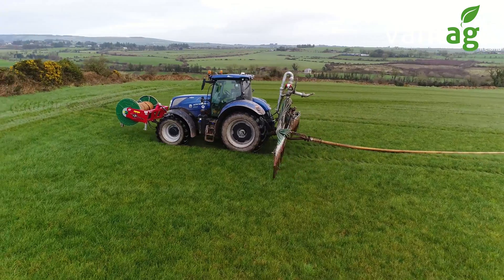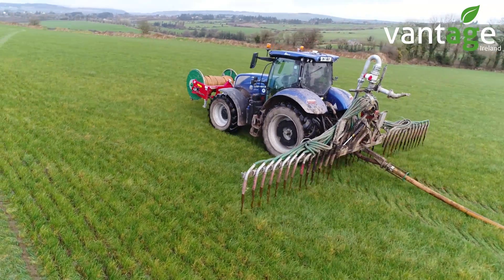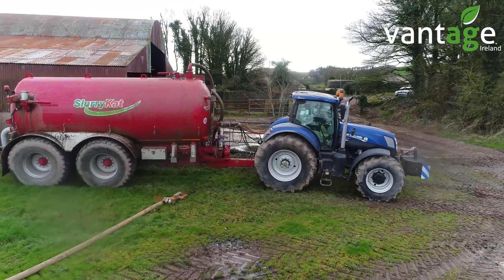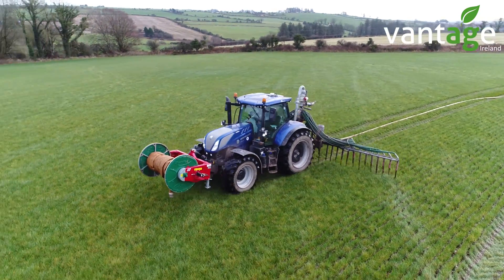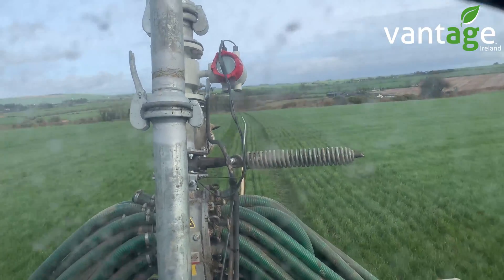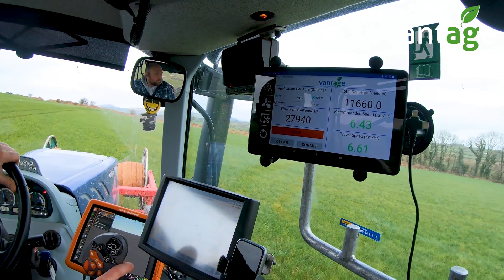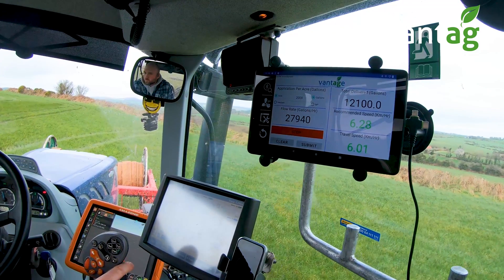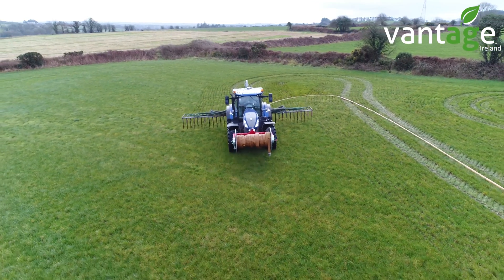Slurry Season and the Use of a Flow Meter with Cronin Agri Bros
Our ISO Bus flow meter will connect to any IsoBus screen and load the flow meter program. within the program, you can set the measurement units, application width and target rate. The system then gives a target speed that the operator will need to drive at. It also shows an actual speed which is got from the tractor, if applicable.

There are 3 options for the stand-alone flow meters:

The standalone remote head flow meter which gives flow only
The Bluetooth Flow Meter with 7” tablet
The ISO bus Flowmeter. The ISO Bus flowmeter can be used through the GFX screen and can be run as a spit screen through the PIQ app. This flow meter solution run with Task Control would give traceability records to the user.
Option two and three give the target forward speed needed for application rate and record capabilities.